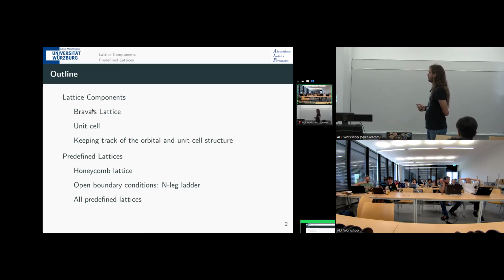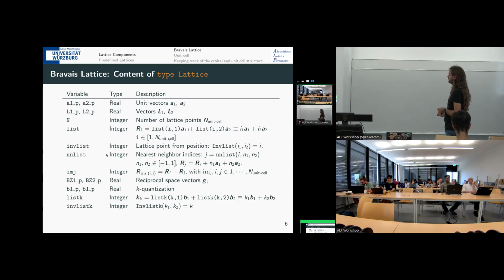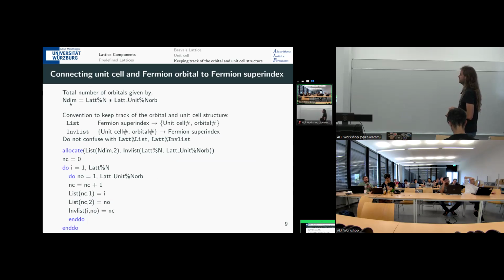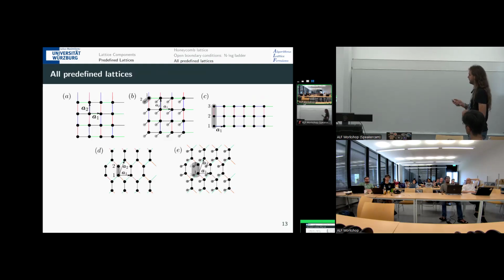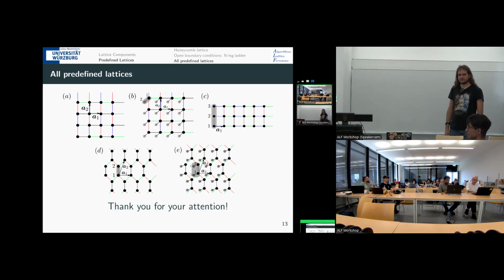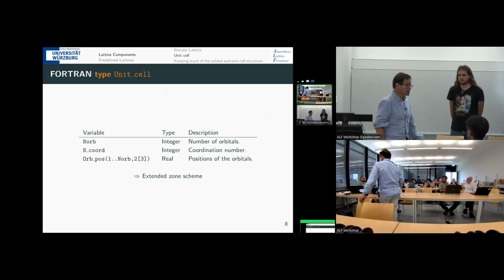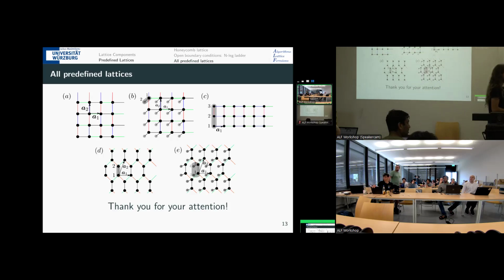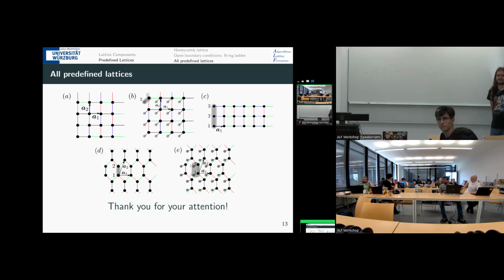ALF 2.6 Basics: Lattices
Jonas Schwab presents the lattices available in ALF 2.6 and how they are coded.

The ALF Basics seminars present the core modules of the package.